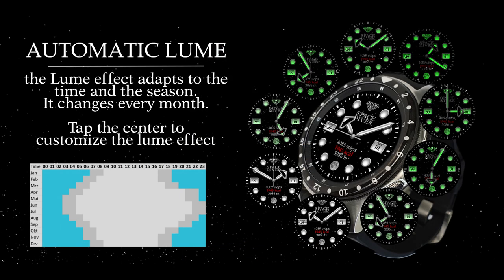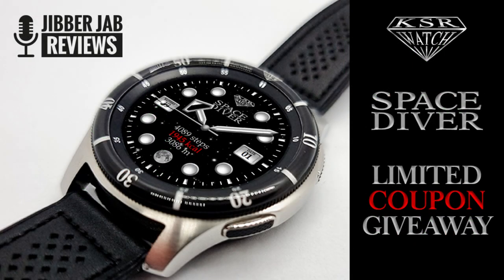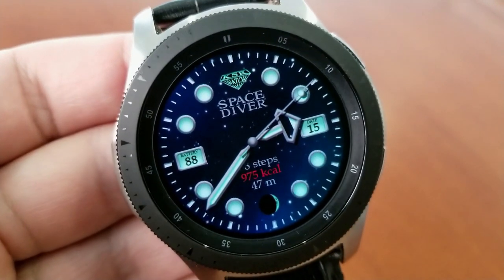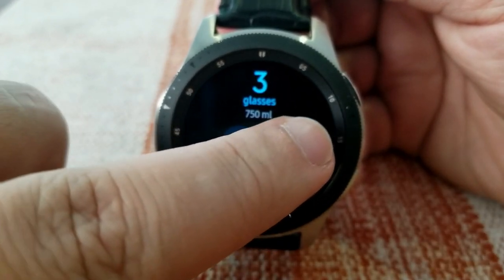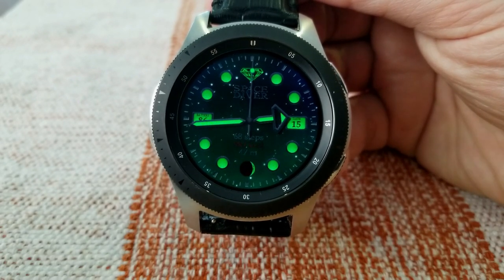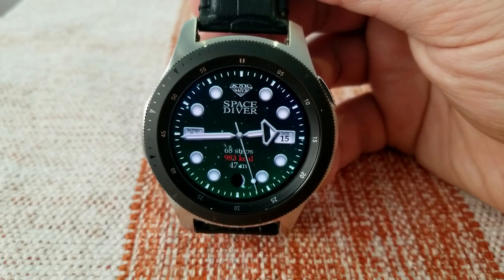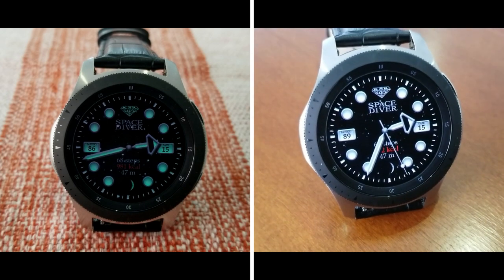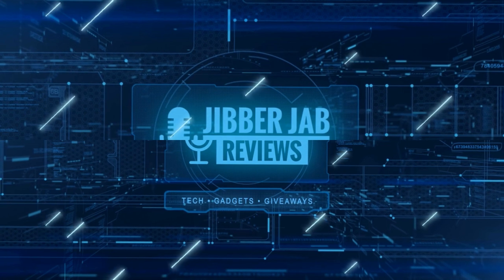Coupon Giveaway! Samsung Galaxy Watch 3 Watch Face by KSR - Jibber Jab Reviews!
35 coupons per country will be given away via our the developer's code generator tool.  This is classy diver styled analog watch face!  Make sure you watch, like and share the video and subscribe to the channel - also turn on your notifications so you will be alerted when future reviews and giveaways are released!

***Note: if you experience issues with the link from launching within YouTube then copy and paste the link to a browser and access it from your PC.

Samsung Watchfaces
Smartwatch